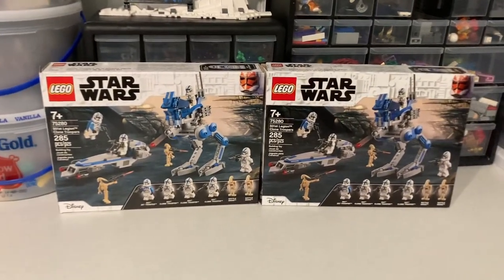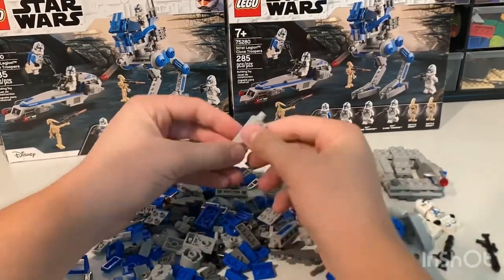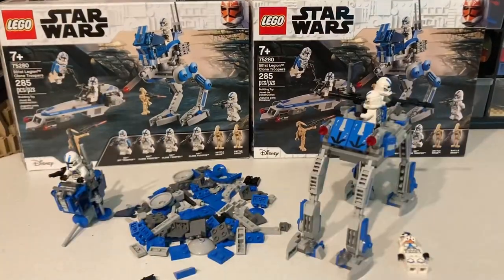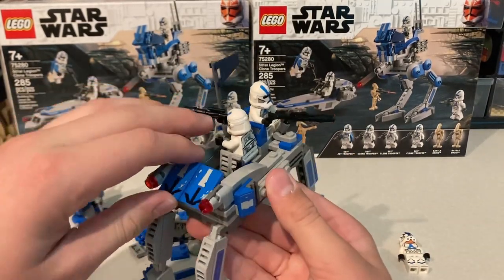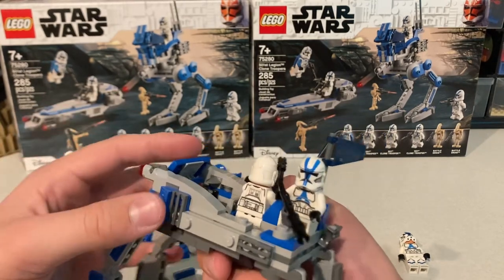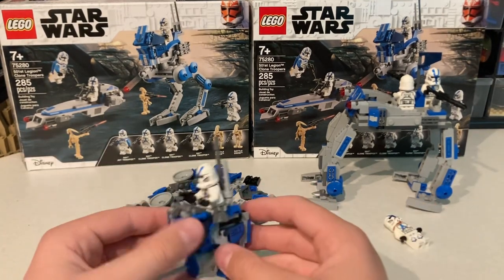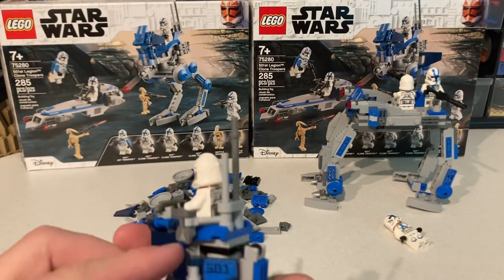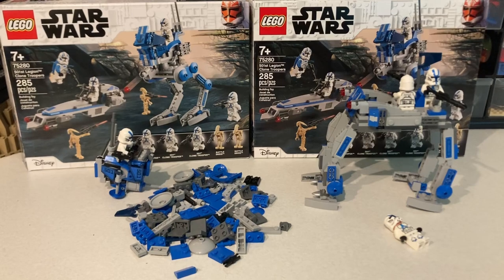Lego Star Wars 501st battle pack alternate build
I made alternate builds out of two 501st battle packs.